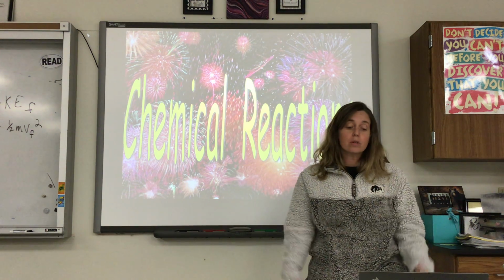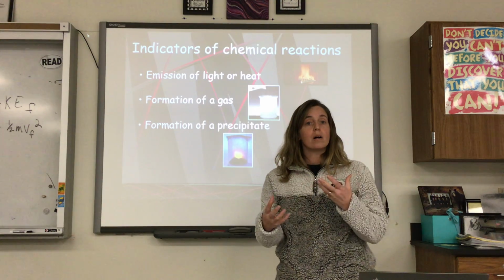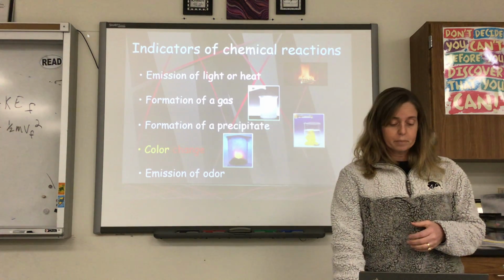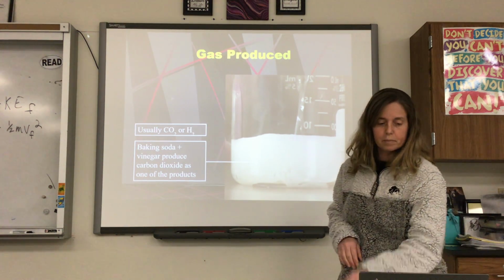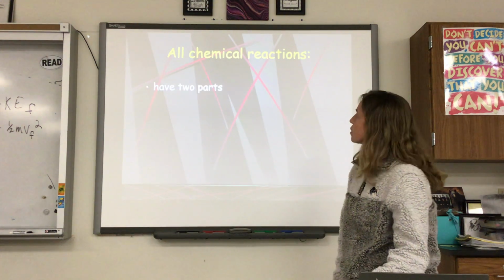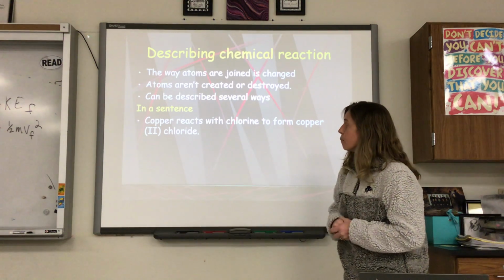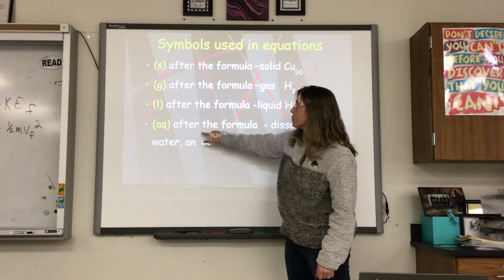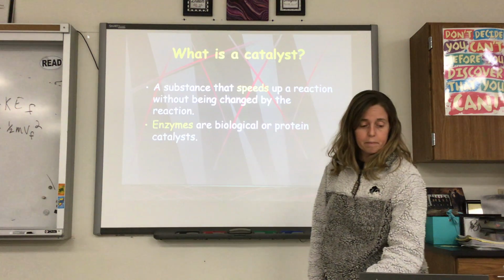Notes on Chemical Reactions and forming word equations from sentence equations